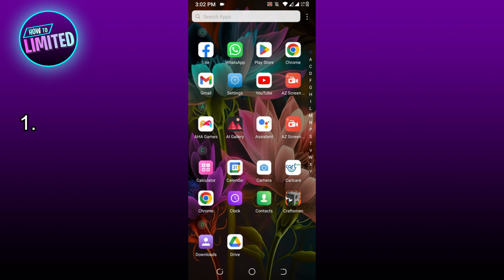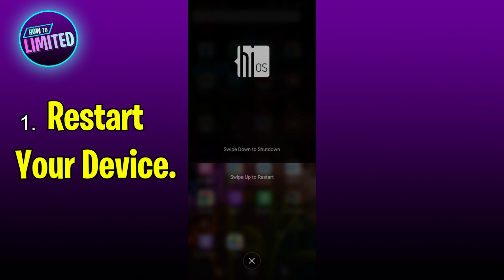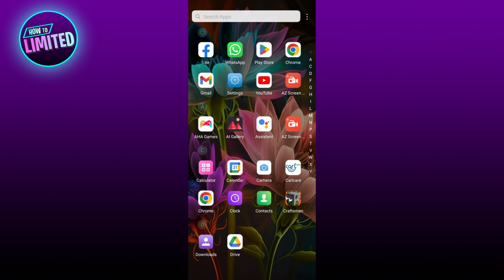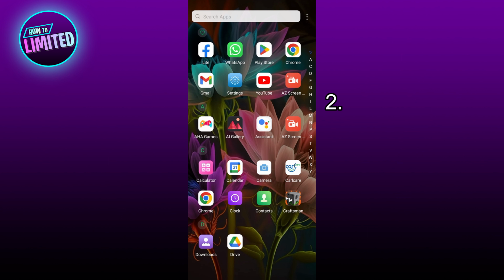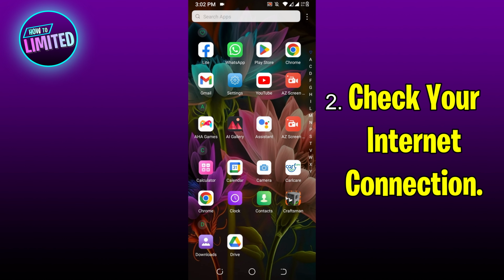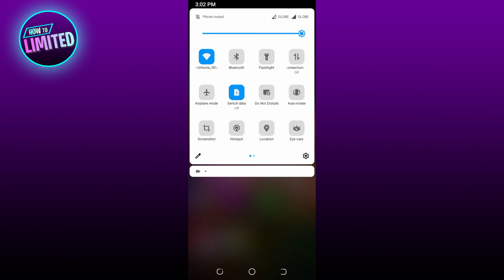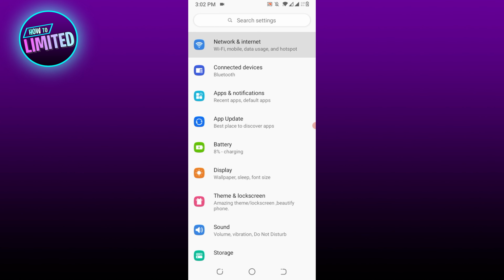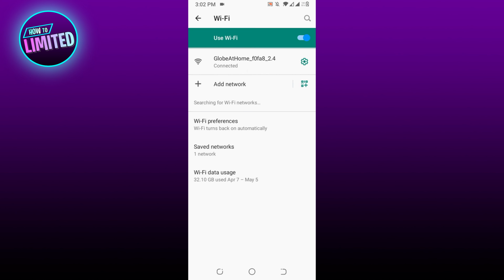How To FIX App Was Unable To Play This Video Telegram (2023 Update!)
How to fix app was unable to play this video Telegram! Want to know how to fix app was unable to play this video Telegram? We show you how to fix app was unable to play this video Telegram!

📲 In this video we show you how to fix app was unable to play this video Telegram step by step.